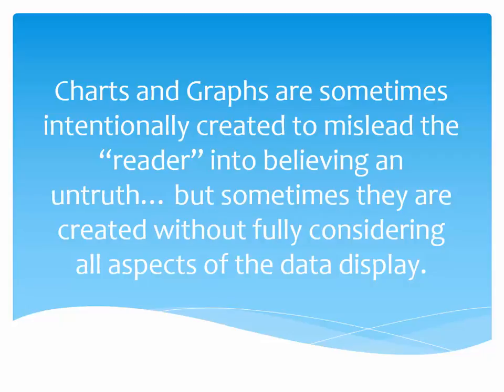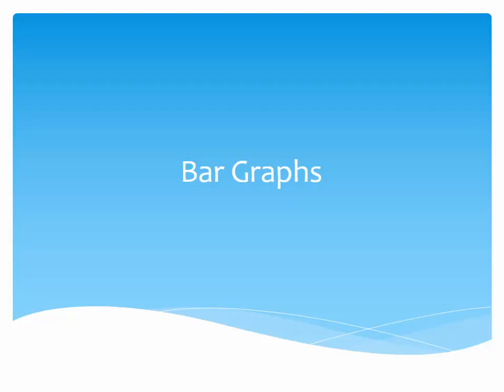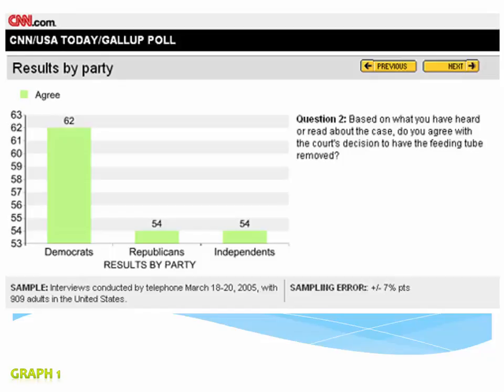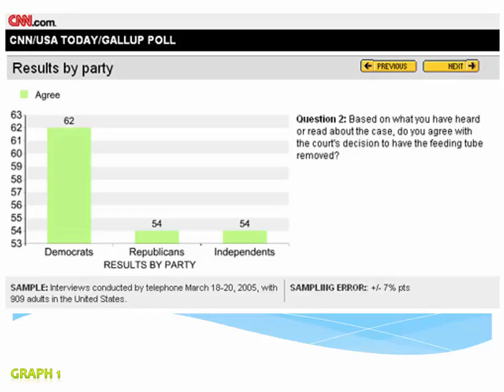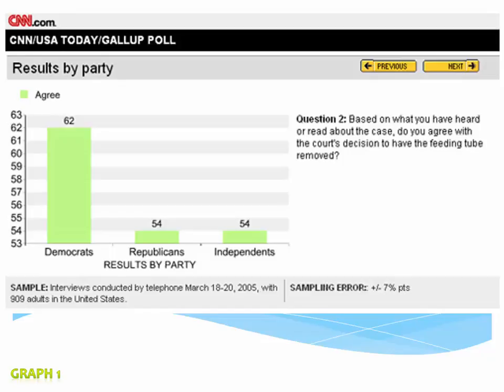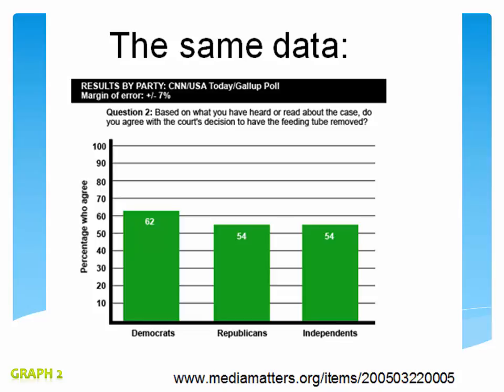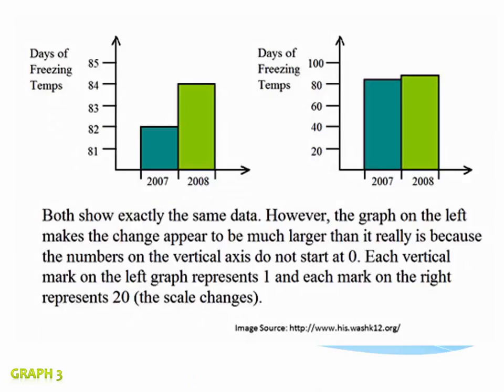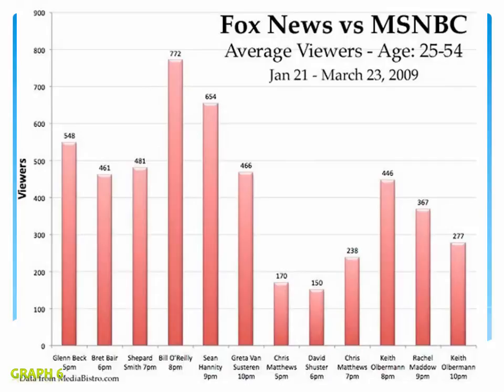Misleading Graphs Part 1